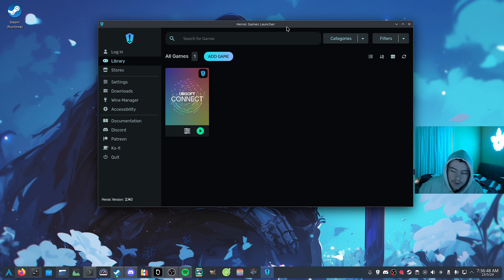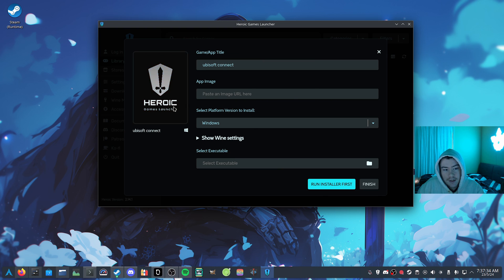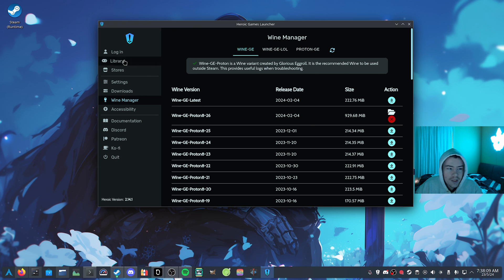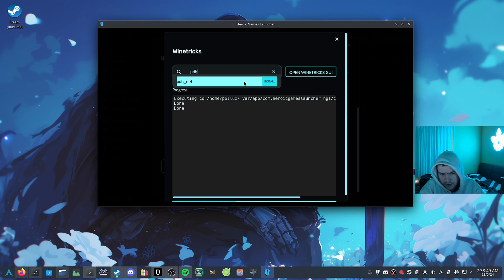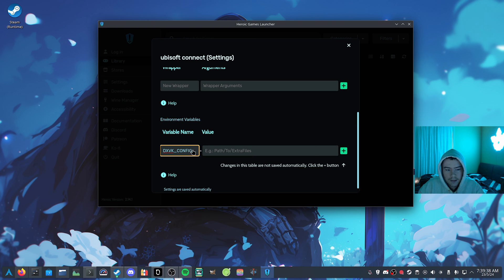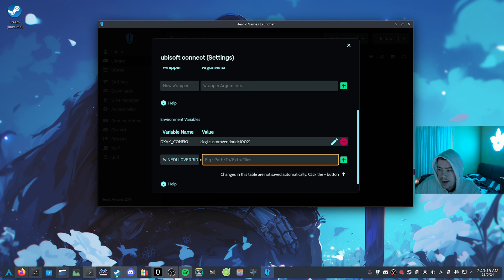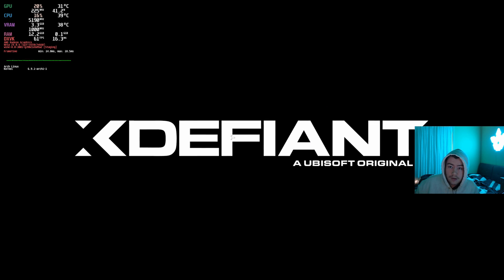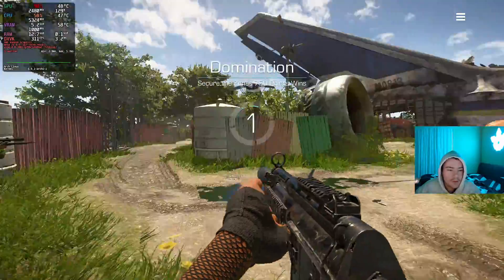(OUTDATED) XDefiant On Linux! // Install Guide (HEROIC)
Nulla  Supporter ✨
Whermerson Rodrigues✨

USE LATEST PROTON-GE INSTEAD OF WINE-GE AS IT HAS THE PATCHES FOR XDEFIANT FROM VALVE

IF YOU HAVE A IGPU AND YOU WANT TO USE YOUR DGPU USE THIS ENVIRONMENT VARIABLE TO FORCE IT

MESA_VK_DEVICE_SELECT_FORCE_DEFAULT_DEVICE 1

NVIDIA VARIABLES
DXVK_CONFIG  'dxgi.customVendorld=1002'

YOU DONT NEED THE WINEDLL ANYMORE!

IF YOU WANT TO USE THIS ON YOUR STEAMDECK YOU CAN ADD THE UBI LAUNCHER THROUGH STEAM AND THEN USE PROTON EXPERIMENTAL(BLEEDING EDGE) THEN USE THIS LAUNCH COMMAND ON THE UBI LAUNCHER TO FORCE NVAPI TO GET YOUR FPS BACK

PROTON_FORCE_NVAPI=1 %command%

0:00 - Intro
00:23 - Heroic Games
00:44 - Installing ubisoft
01:30 - Enabling NVAPI
01:45 - Installing pdh with winetricks
02:15 - Enabling variables for nvidia users
03:16 - FUTURE
03:52 - GAMEPLAY
04:28 - Conclusion
04:53 - Outro